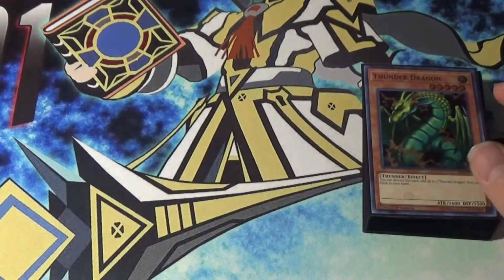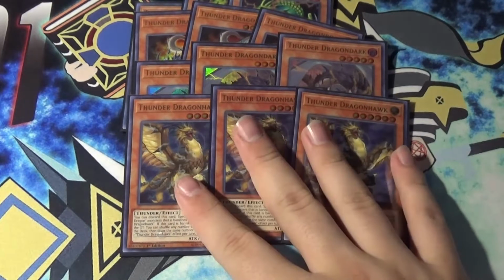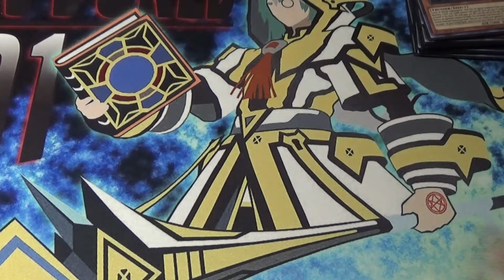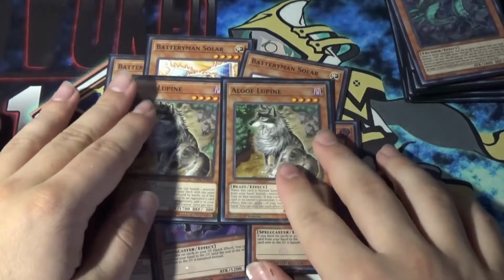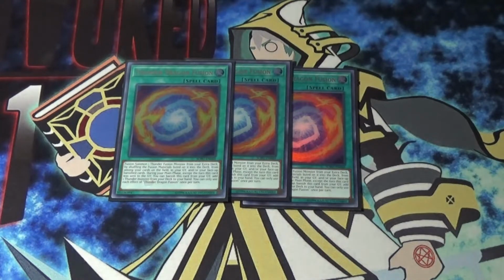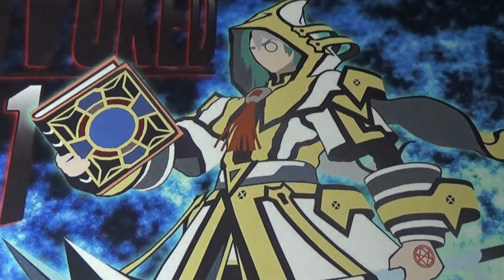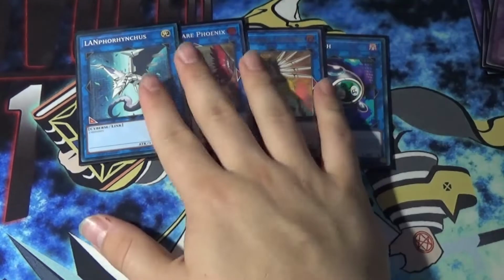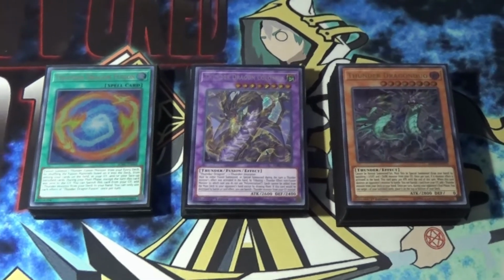Pure Thunder Dragon Deck Profile! *September 2019*